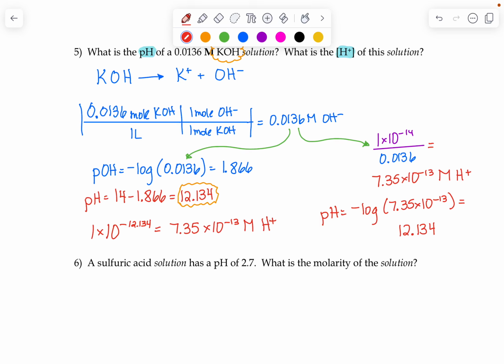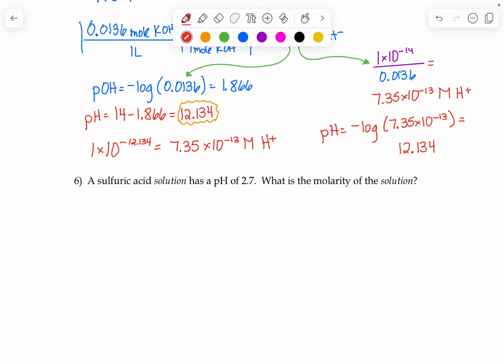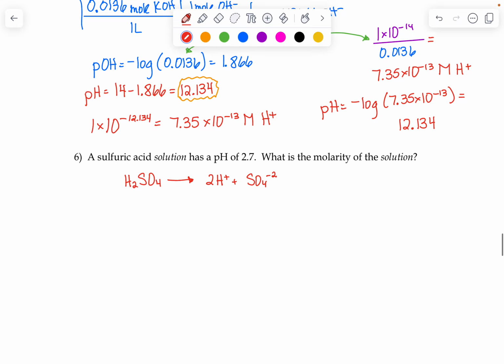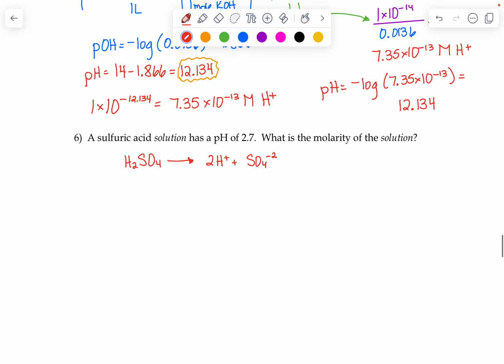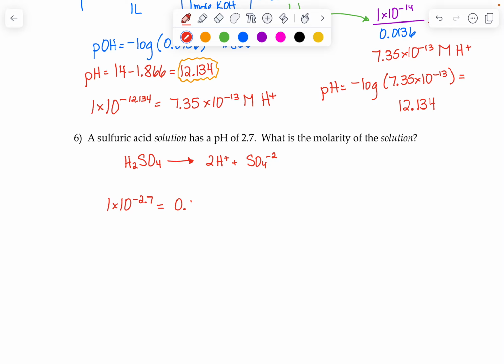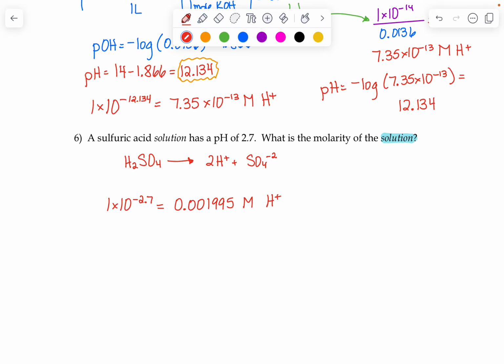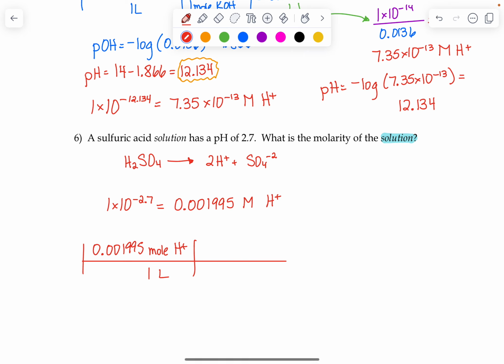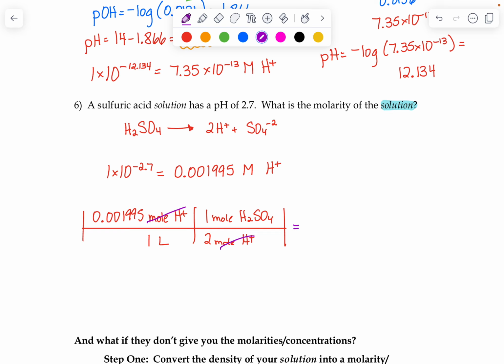pH Notes M of H2SO4 solution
Find the molarity of a sulfuric acid solution given its pH